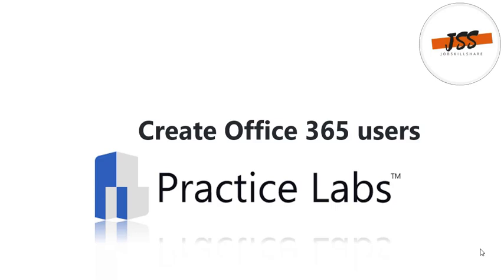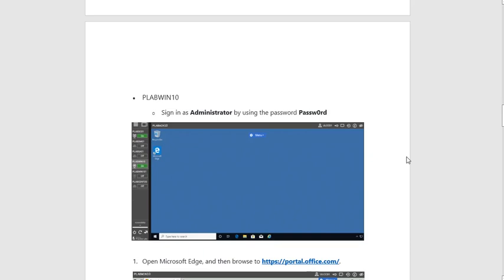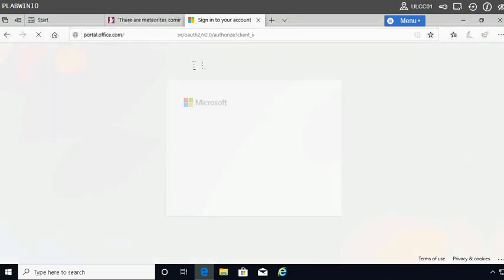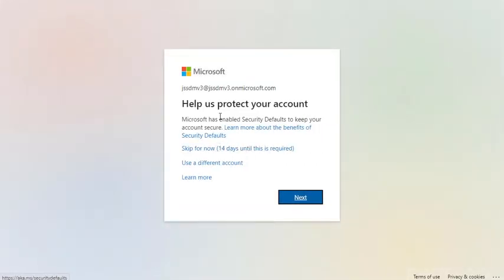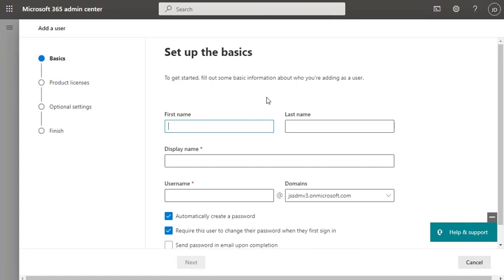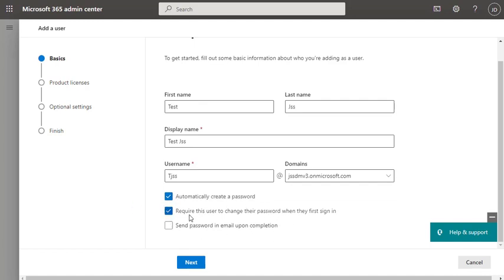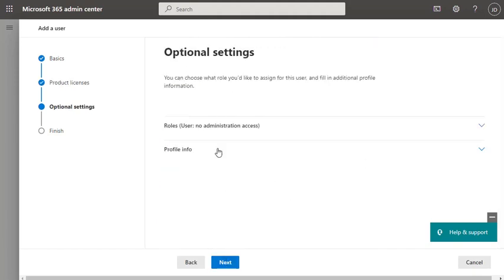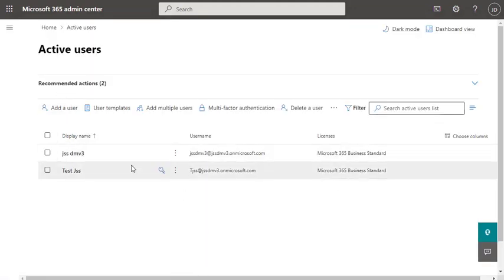Create a single user in office 365 using portal